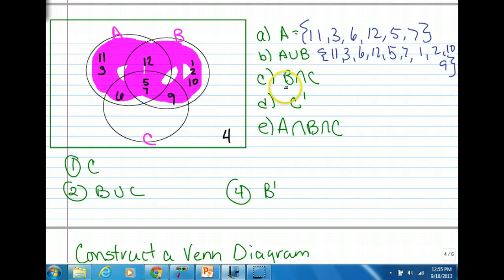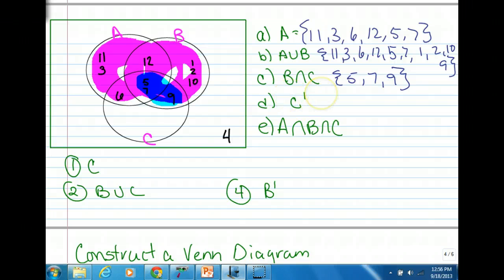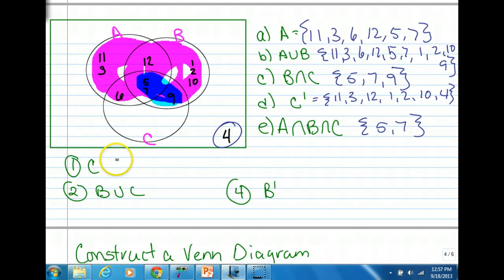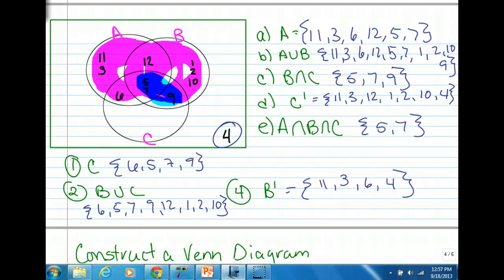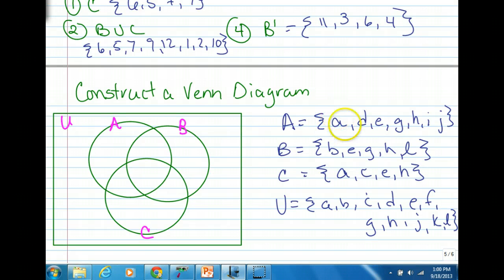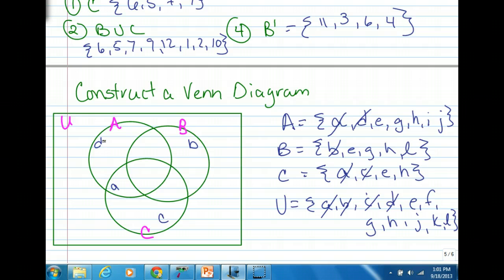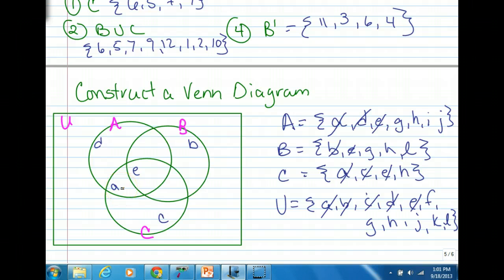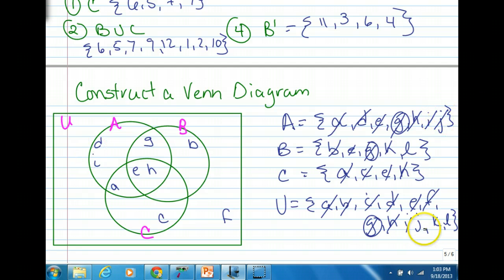CAP Lecture 9/18